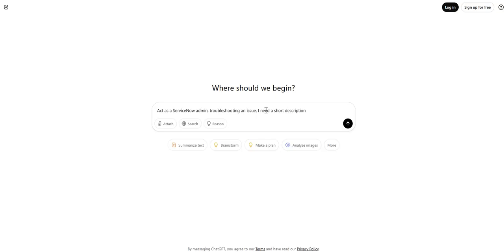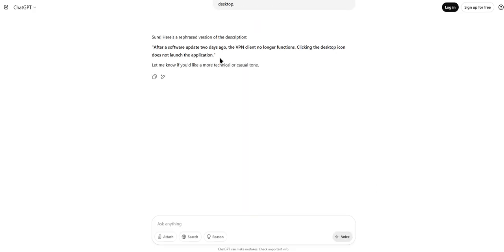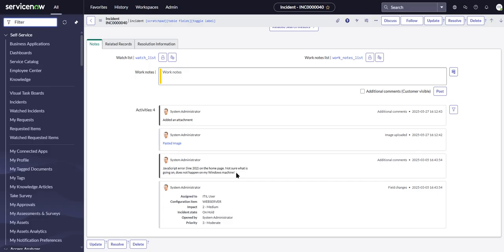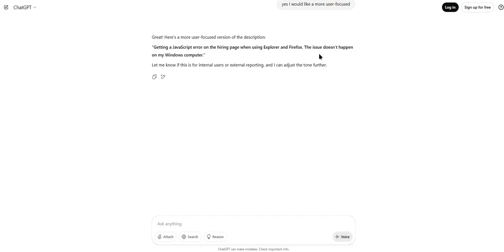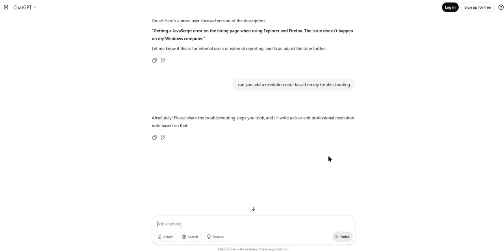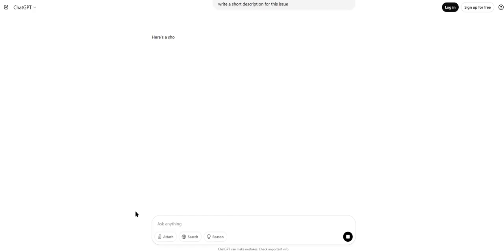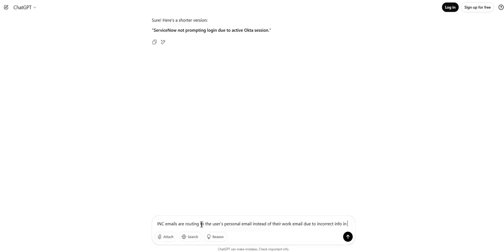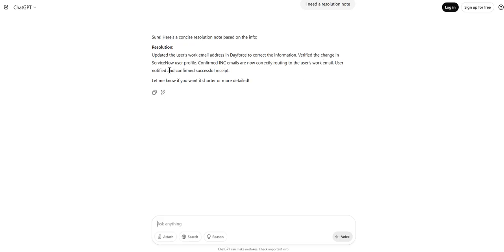Generate incident Short Descriptions with ChatGPT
Struggling to come up with clear and concise short descriptions for your ServiceNow incidents? In this video, I’ll show you how to use ChatGPT to quickly generate professional, standardized short descriptions for your tickets—whether you're an IT support agent, sysadmin, or ServiceNow pro.

💡 We'll cover:

Why short descriptions are important in ServiceNow

How to prompt ChatGPT effectively

Real-world examples using Okta, Dayforce, and Quick Links

Bonus tips for ITIL-friendly phrasing and clarity

✅ Save time.
✅ Improve ticket quality.
✅ Impress your team.

chatgpt with servicenow
servicenow chat gpt
servicenow chatgpt integration
servicenow openai
polaris servicenow
servicenow ui
servicenow demo
servicenow script
servicenow itsm
servicenow demo
Servicenow
introduction to servicenow
learn servicenow from zero
servicenow administrator training
servicenow basics